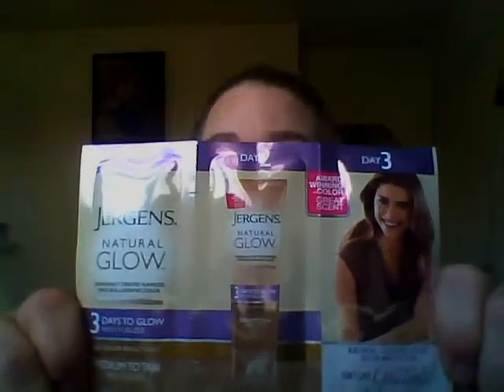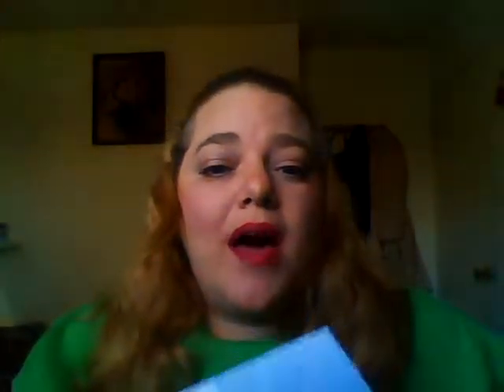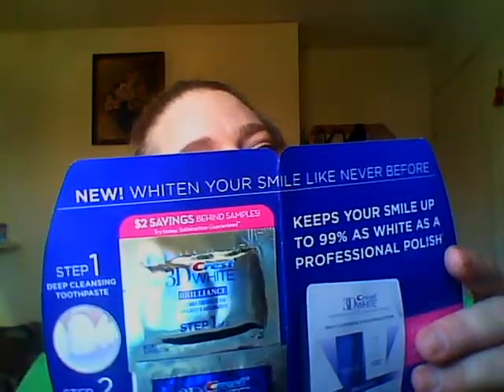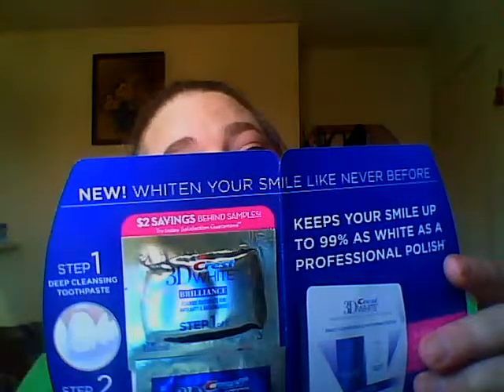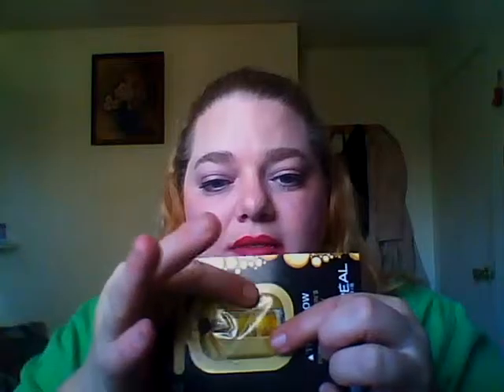fall 2015 walmart beauty box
Unboxing of my Walmart Fall beauty box.